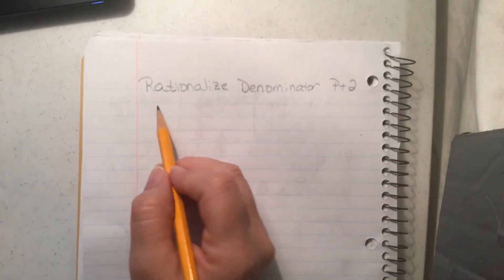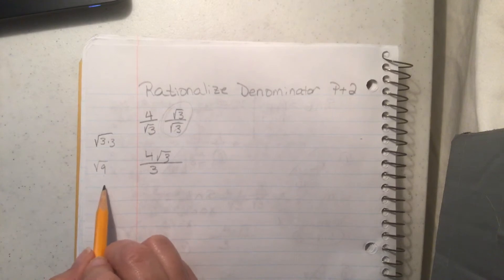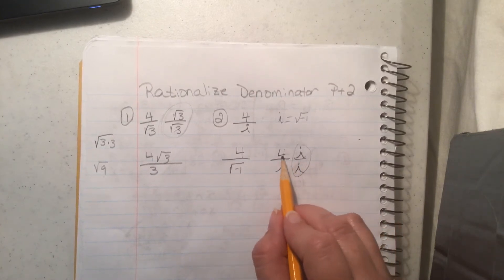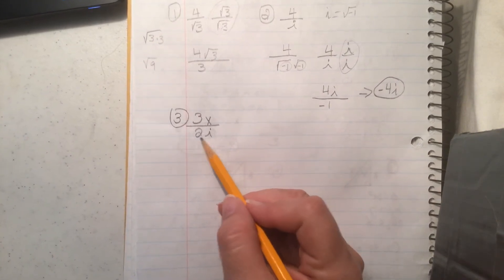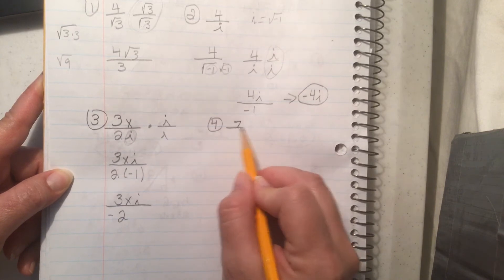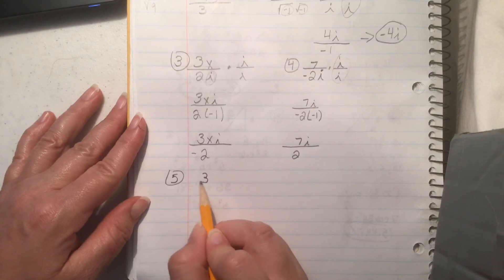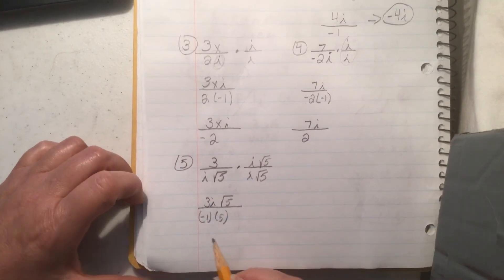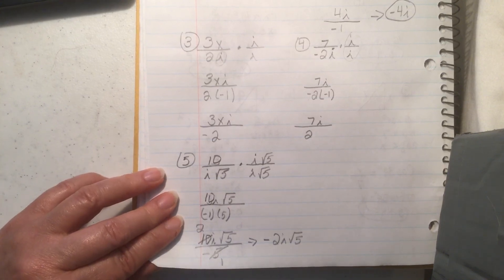Rationalizing the denominator pt 2